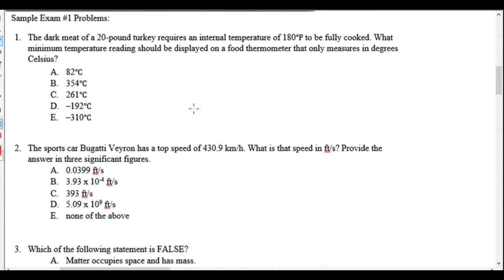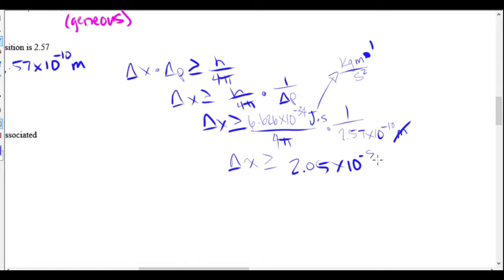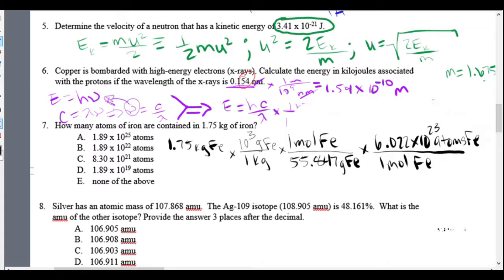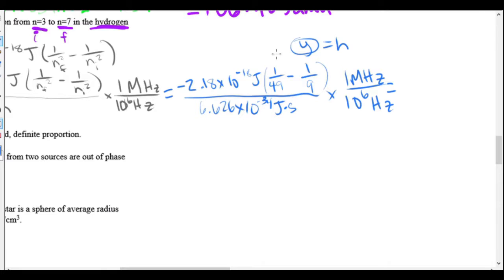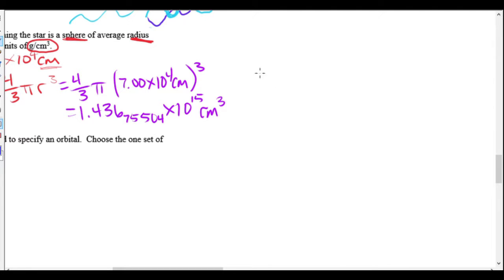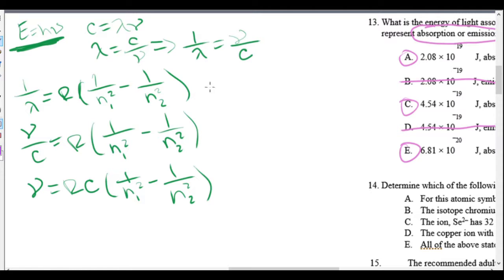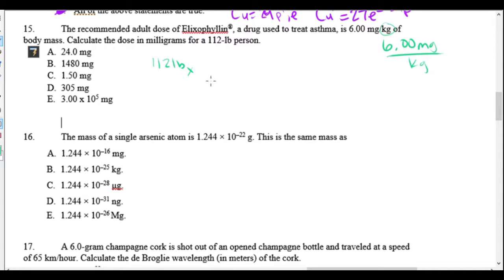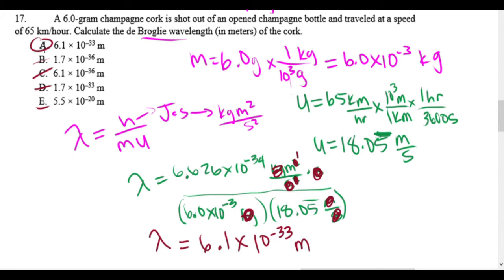Exam 1 Practice Problems Worked Out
Problem 1- 0:29
Problem 2- 2:17
Problem 3- 3:47
Problem 4- 6:12
Problem 5- 9:40
Problem 6- 12:59
Problem 7- 16:39
Problem 8- 18:48
Problem 9- 23:17
Problem 10- 30:30
Problem 11- 33:30
Problem 12- 36:55
Problem 13- 41:03
Problem 14- 50:00
Problem 15- 53:00
Problem 16- 56:02
Problem 17- 59:11